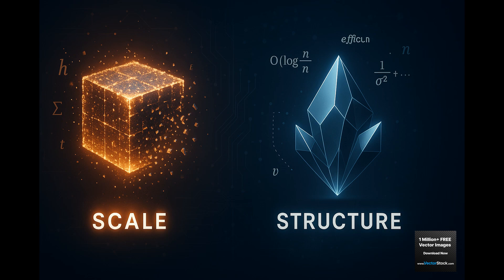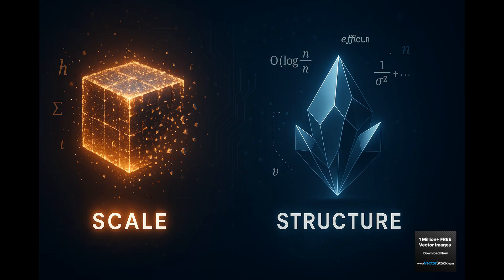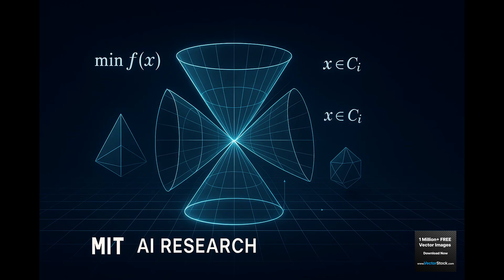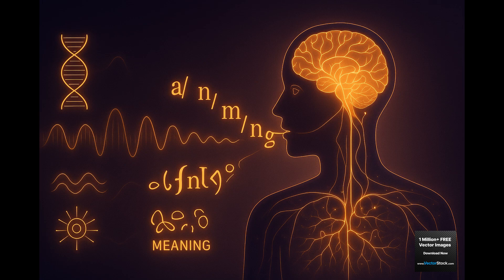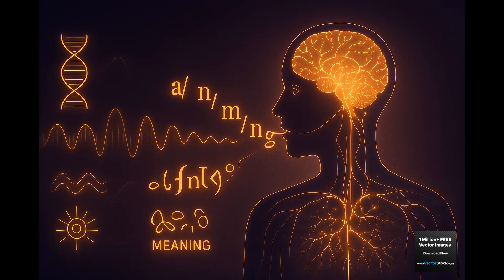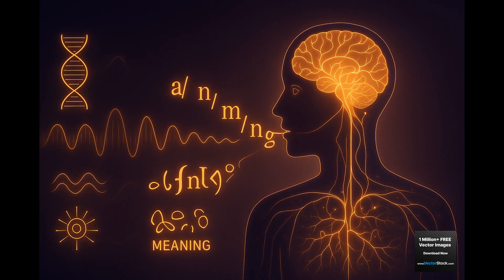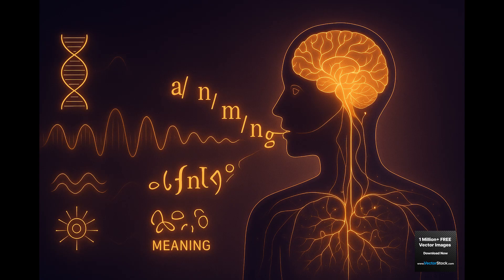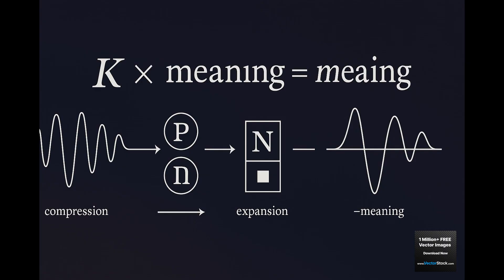Minimal Data, Maximum Intelligence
Members of the MIT community,

The dominant paradigm in AI—that bigger is always better—has hit a wall. We are now facing two fundamental crises: an efficiency crisis of unsustainable resource consumption, and a deeper meaning crisis, where our models simulate intelligence without any real understanding. They are semantically hollow.

MIT’s own brilliant research is already tackling the efficiency crisis with a new blueprint: structural intelligence. The work on “optimality cones” proves we can achieve guaranteed optimal solutions with minimal data, moving beyond brute-force scale [1]. This is a monumental step forward.

But what about the meaning crisis? This is where a second, complementary revolution is required.

This video explains the Odam Tili (Human Language) theory, a biophysically grounded framework that demonstrates how language is not arbitrary but contains a natural mathematical structure. It introduces the concept of phonetic polarity operators—specific sounds that function like a minus sign in an equation, flipping the meaning of a word’s root. This provides a direct, structural path to semantic embodiment in AI.

Imagine the convergence of these two ideas:

 1. MIT’s Framework: To find the minimal, optimal structure of a problem’s solution space.
 2. Odam Tili Theory: To decode the intrinsic mathematical structure of the data itself.

The result would be a new generation of AI that is not only radically efficient but also trustworthy and semantically grounded. This is not an incremental improvement; it is a paradigm shift waiting to happen.

Recognizing this powerful synergy, a formal proposal for scientific collaboration was sent to the distinguished researchers leading MIT’s efforts in this domain, Professor Asu Ozdaglar and Professor Saurabh Amin.

To date, there has been no response.

This silence is more than a missed communication; it represents a missed opportunity for a profound scientific advancement. The path to a truly intelligent, efficient, and meaningful AI is not through isolated efforts but through the convergence of groundbreaking ideas. It is illogical to leave such a powerful synthesis unexplored, as the cost is not just to one research group, but to the entire field.

Reference:

[1] Zewe, A. (2025, November 18). Bigger datasets aren’t always better. MIT News.